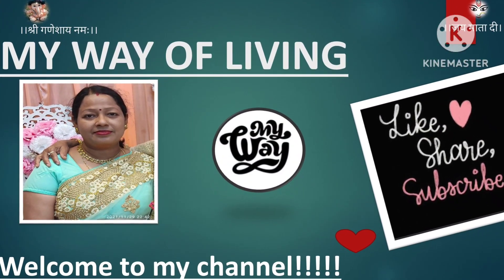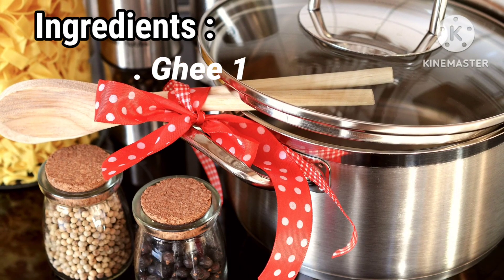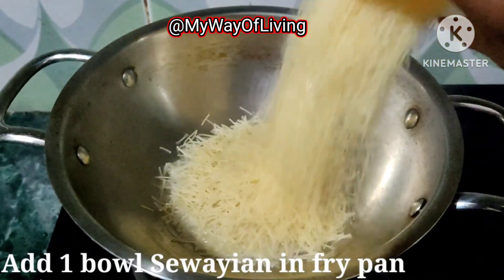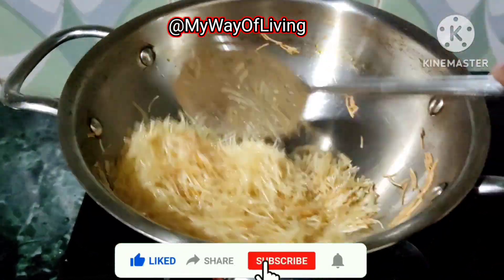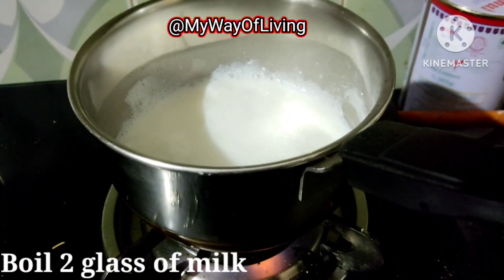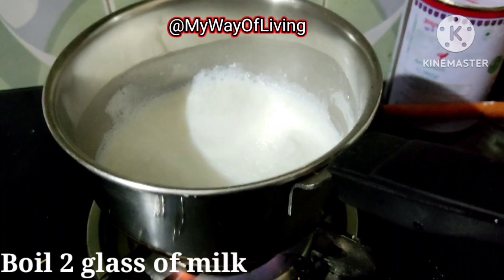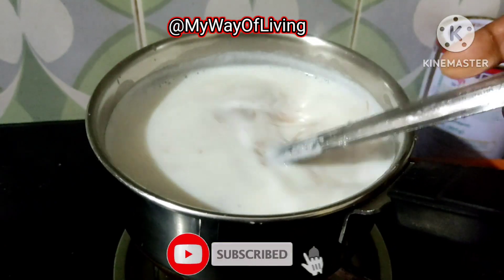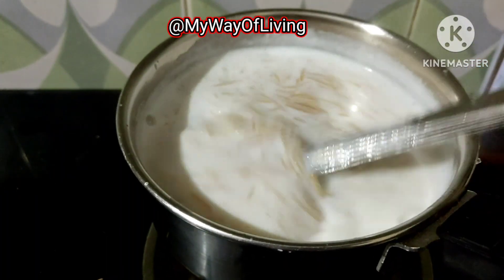Sabki Favourite Indian Desert Meethi Sewanyian easyrecipe share @MyWayOfLiving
Hello, Namaste friends
Meethi Sewanyian Recipe

*Ingredients:*

. Sewanyian howl (medium)

. Milk 11tr

. Sugar 3/4 bowl (medium size)

. Almond & Cashew 7-8 (fine chopped)

All ingredients are easily available

Bye,